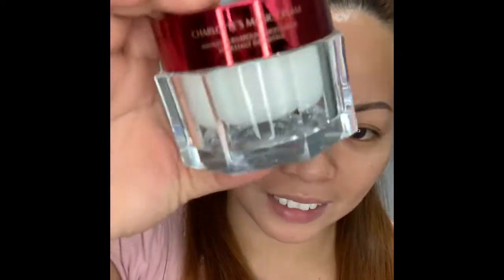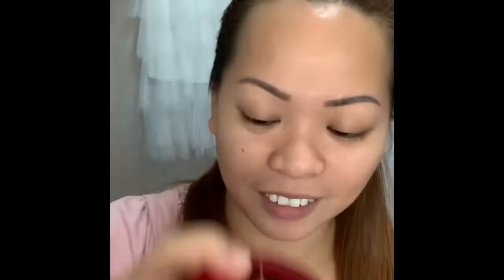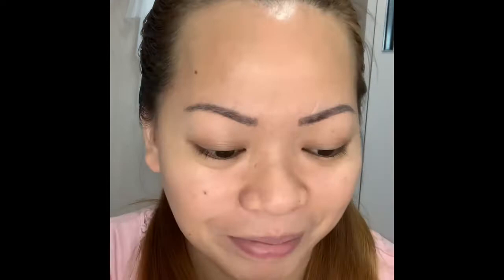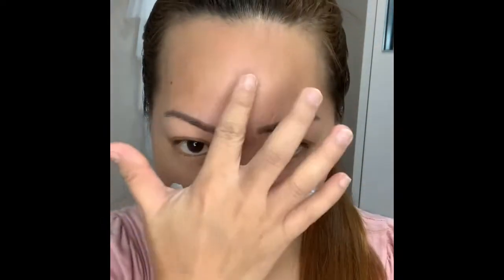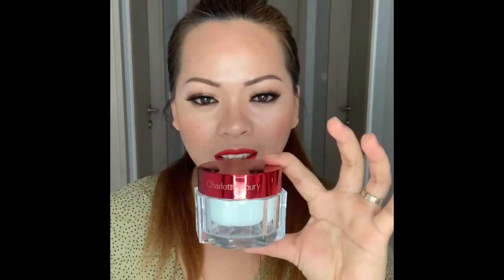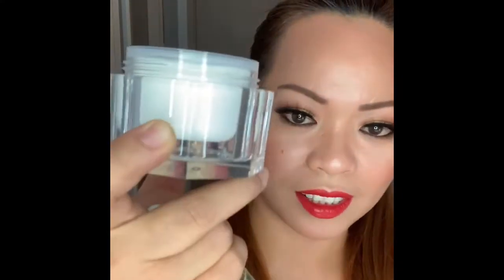I Try $150 Magic Cream |You Tube makes me Buy this Product by Charlotte Tilbury